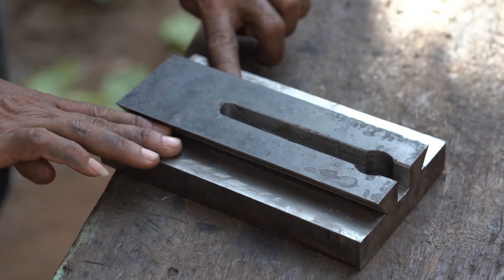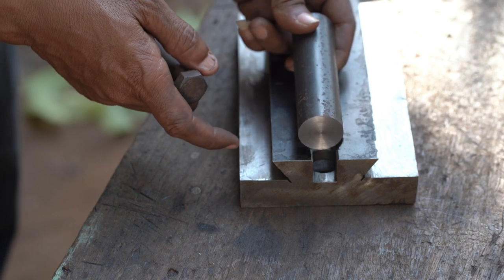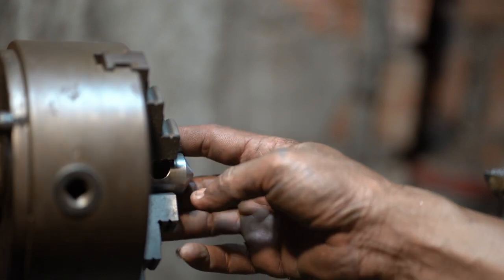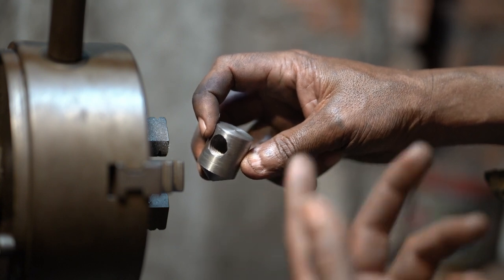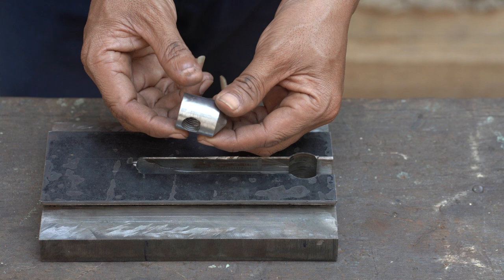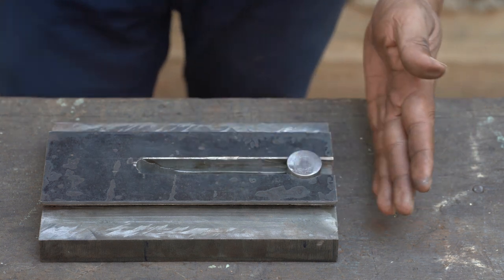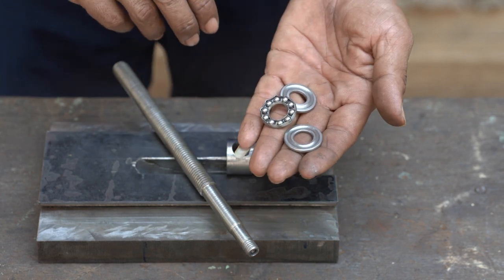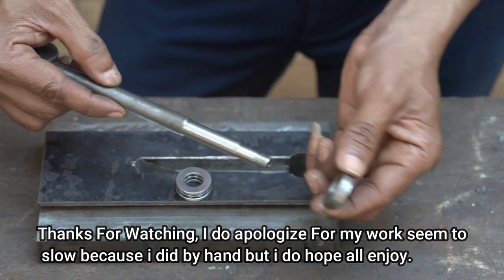DIY A Compound Screw For The South Band Homemade Lathe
New projects homemade lathes bed (second lathe)
Hello YouTuber, today I’m glad to share my new second homemade lathes.
I do happy to make a bigger size because my first lathe the size is a bit small, when milling a big plate of thick metal is not easy because the length is not enough space to milling than the plate metal I used is thin most are 10 mm thick.
So I decided to make a new lathe bigger than the previous lathe. Now there is enough experience to make a new lathe also.
I hope you all enjoying my new lathe from part 1.

Today, I have new video about:
I would like to show you how to make local furniture made of steal, iron, wooden products. Hope you enjoy watching my activity.
-Awesome ideas
-Tips
-Craft
-How to make
-Create Ideas
-DIY
-Life Hack
-Others
With regards
Mr.Rany Homemade